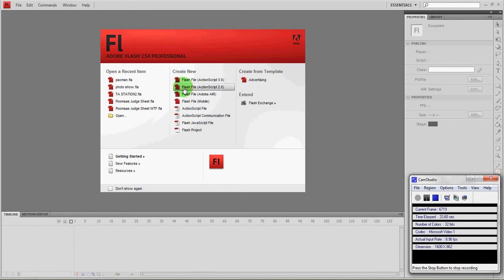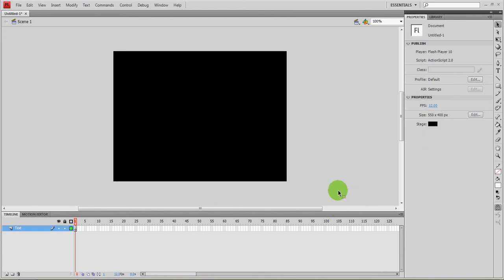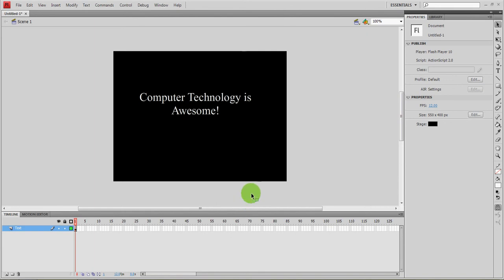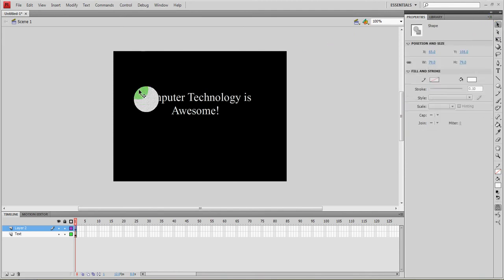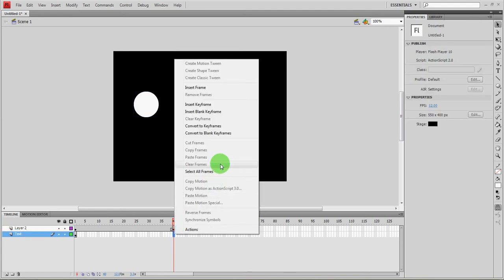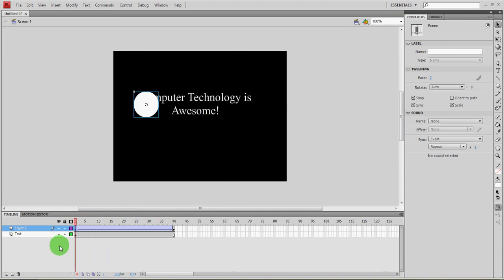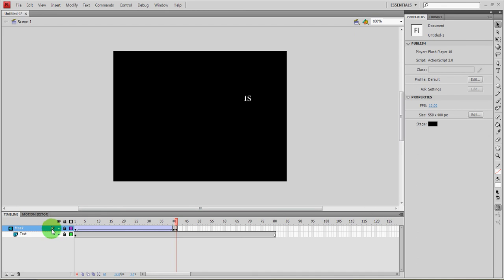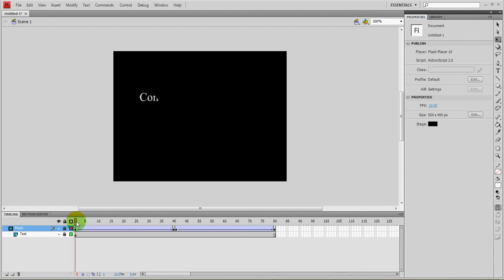Flash: Masking and Tweening